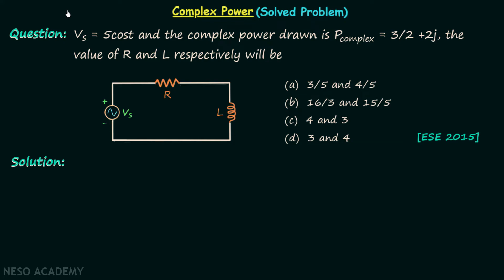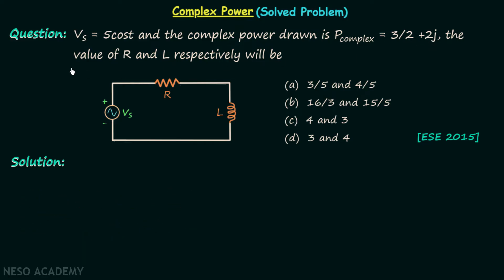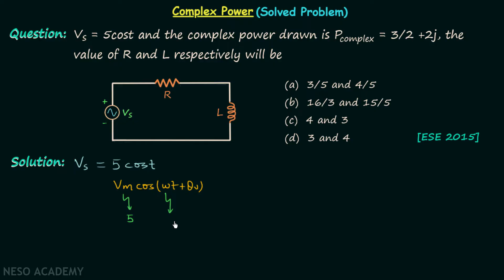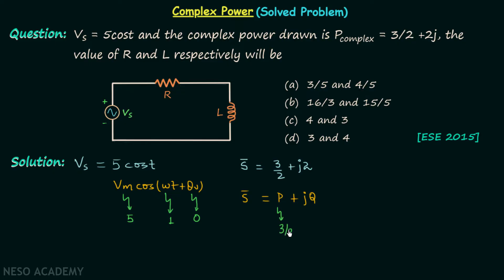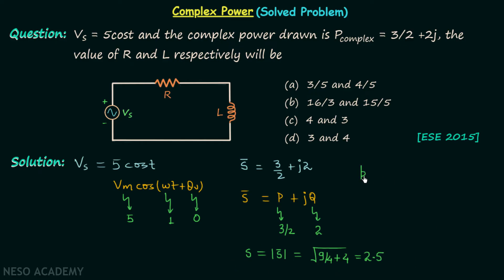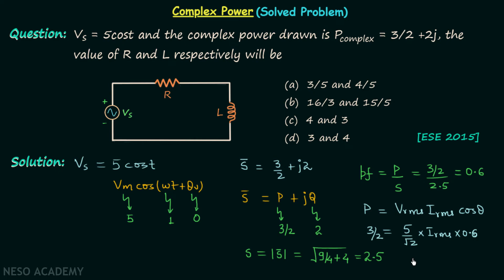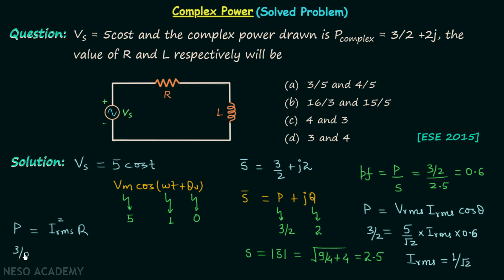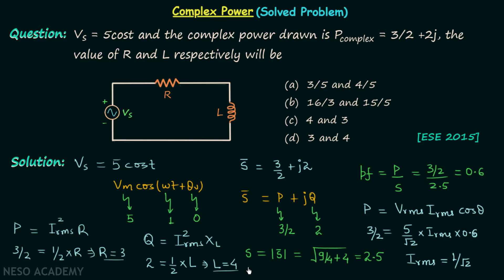Complex Power (Solved Problem)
Network Theory: Complex Power (Solved Problem)
Topics discussed:
1) The solution of ESE 2015's problem which is based on complex power calculation.